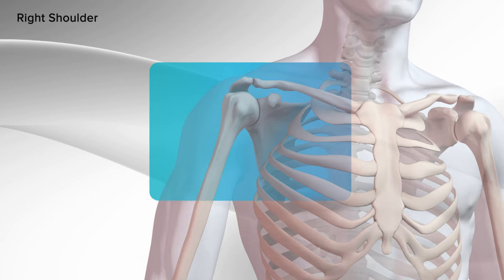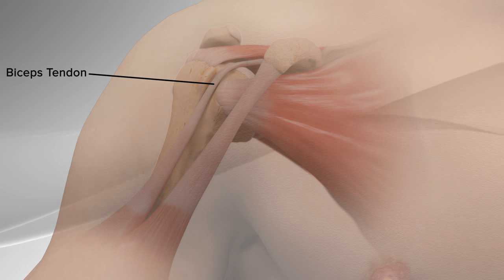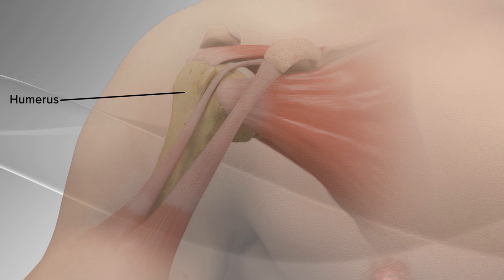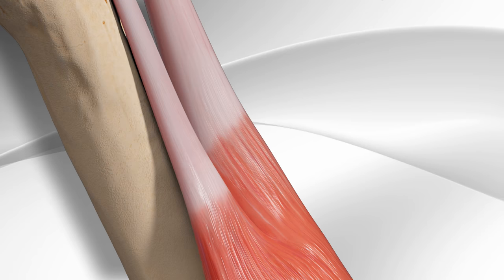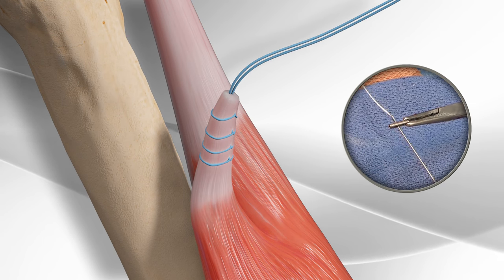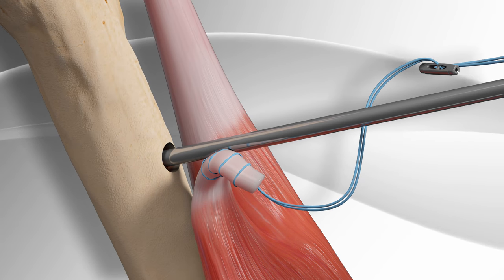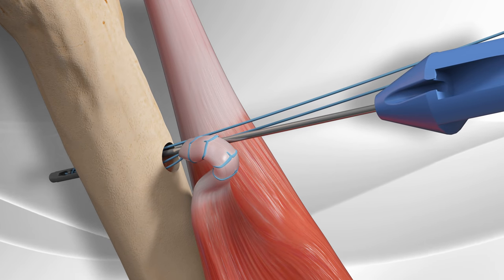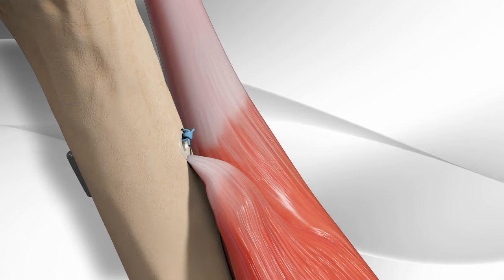Biceps Tenodesis with BicepsButton™ Kit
The OrthoIllustrated® animation for proximal biceps tenodesis is an educational tool to help patients better understand the diagnosis and treatment of this orthopedic condition.